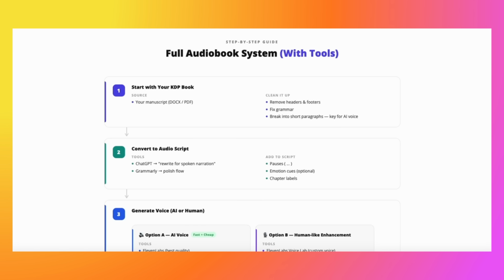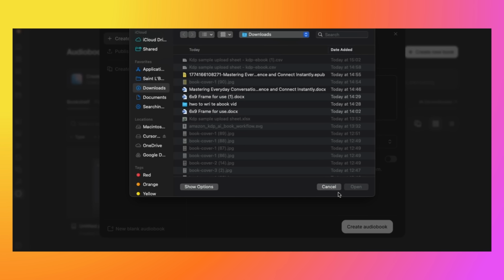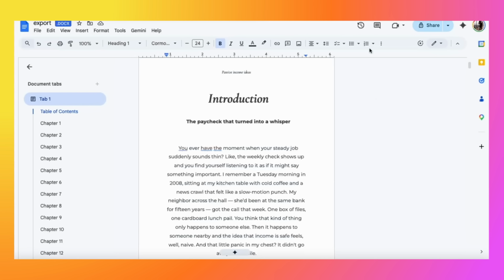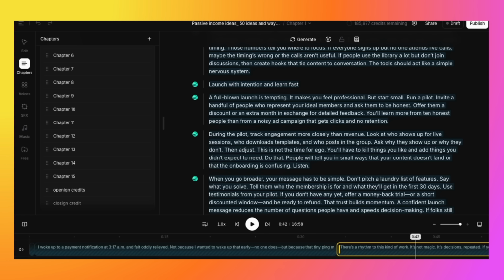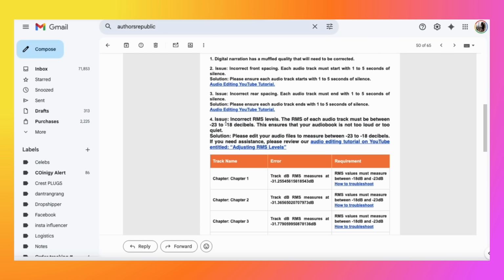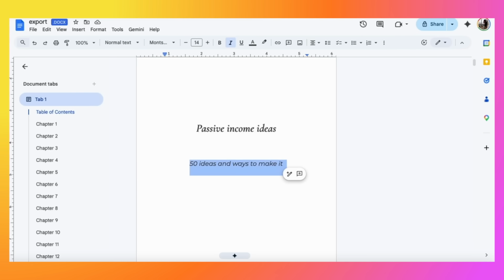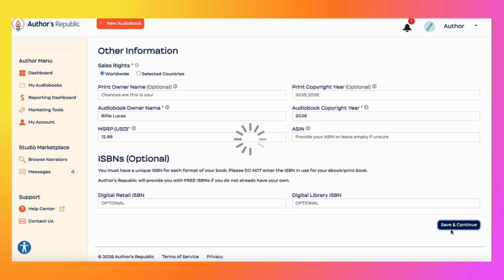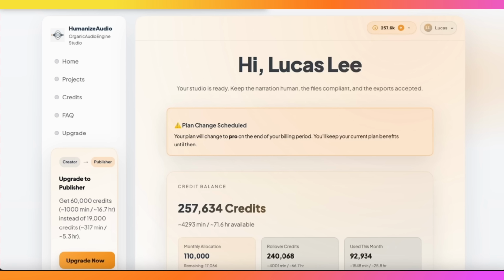How to Make an Audiobook with AI (ElevenLabs vs HumanizeAudio + Upload to AuthorsRepublic Tutorial)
🎧 How to Make an Audiobook with AI — Full Step-by-Step Tutorial (ElevenLabs vs HumanizeAudio + Authors Republic)

In this tutorial, I'll show you the fastest and most affordable way to create and publish a professional audiobook using AI tools — from manuscript to live on Audible, Apple Books, Spotify, and more.

✅ WHAT YOU'LL LEARN:
• How to prepare your manuscript for audiobook production
• How to use ElevenLabs to create AI-narrated audiobooks
• Why ElevenLabs can cost $40–$50 per book and what plan you need
• How HumanizeAudio.com automates the ENTIRE process for $19
• Audio engineering requirements (RMS levels, decibels, silence rules) explained
• How to create opening credits, closing credits, chapters & retail samples
• How to design an audiobook cover with AI (book cover + Canva resize)
• How to upload your audiobook to Authors Republic step by step
• How Authors Republic distributes to Audible, Apple Books, Spotify, Google Play, Hoopla & libraries

🛠️ TOOLS USED IN THIS VIDEO:
→ ElevenLabs (elevenlabs.io) — AI voice generation
— automated audiobook production & audio engineering
→ Authors Republic — audiobook distribution aggregator
→ Canva — resize cover to 2400px JPEG for submission
→ ChatGPT — script formatting, opening/closing credits, genre selection

⏱️ This system lets you publish your first audiobook the same day you watch this video.

💡 IMPORTANT: Authors Republic requires your audio files to meet strict technical specs — correct RMS levels, 1–2 second silence intro/outro, proper decibel range. HumanizeAudio handles ALL of this automatically so your book gets approved first time.

0:00 Intro — What You'll Learn Today
0:55 Step 1 — Preparing Your Manuscript
3:28 Step 2 — ElevenLabs Audiobook Method
7:37 Audiobook File Structure Explained
11:23 ElevenLabs Cost Breakdown & Limitations
13:22 Audio Engineering Requirements
15:01 Step 3 — HumanizeAudio Method (Faster & Cheaper)
19:06 Downloading Your Finished Audio Files
21:12 Step 4 — Creating Your Audiobook Cover
25:23 Step 5 — Uploading to Authors Republic
32:45 Distribution Channels & Approval Timeline
34:30 Wrap Up — Full System Summary